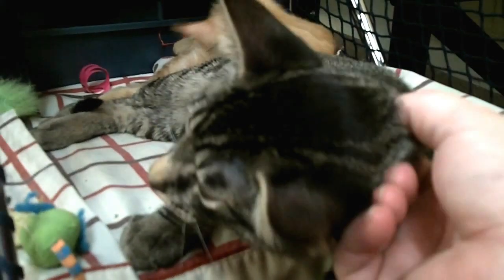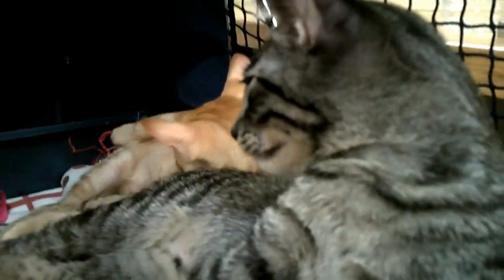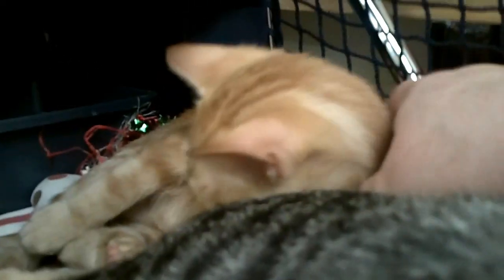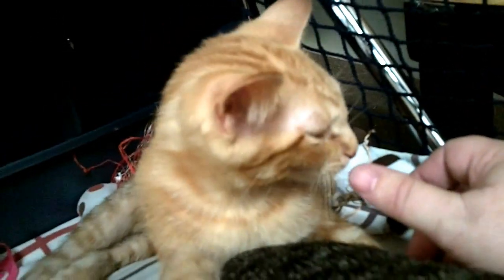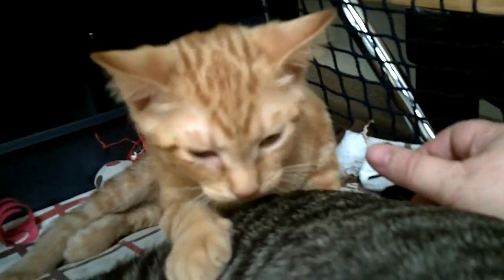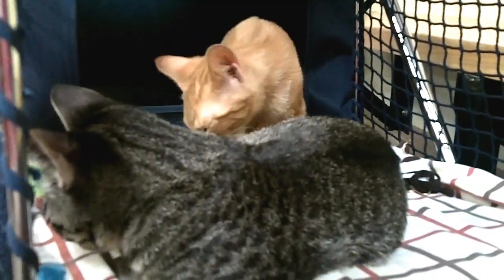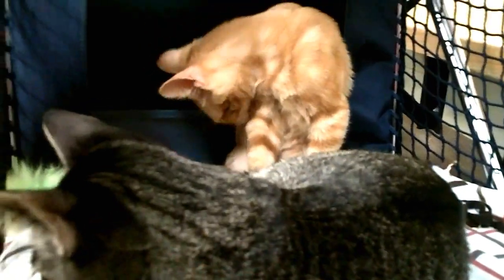Blackfoot and Comanche--- Two great kittens!!!